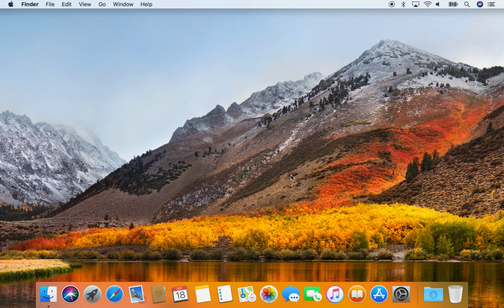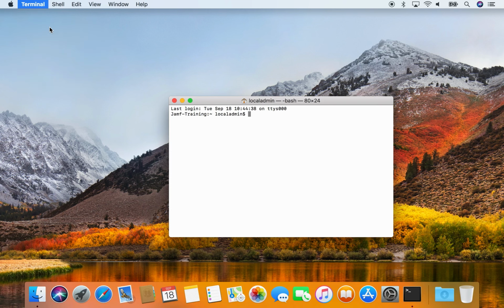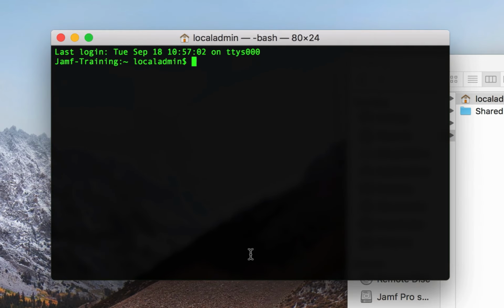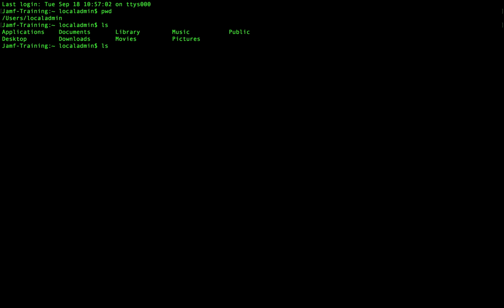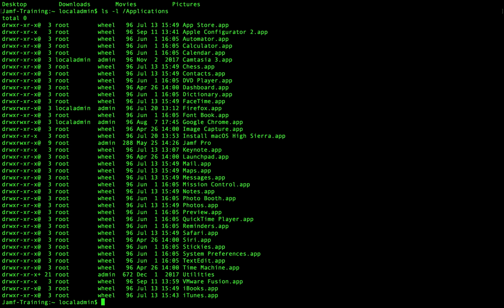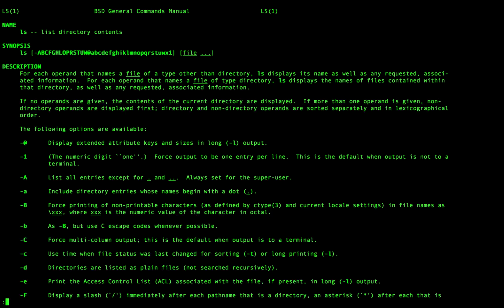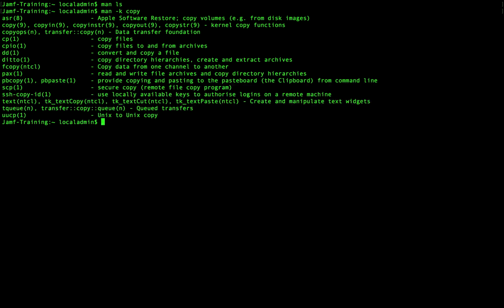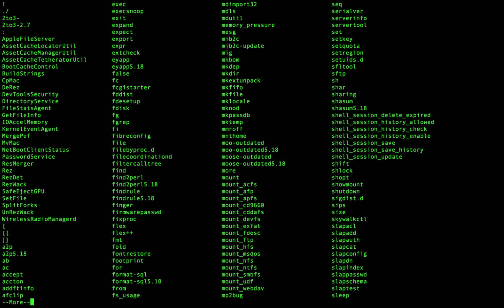command line interface CLI historically provided the only path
The command line interface (CLI) historically provided the only path to manipulate a computer through simple, text-based commands.
While macOS has a graphical user interface (GUI) which includes the Finder app, designed for accessing files and running apps on a Mac, the CLI remains a powerful tool for performing administrative tasks.
The CLI can be accessed through the Terminal app in macOS. The Terminal app can be found in /Applications/Utilities.
The prompt in the Terminal app displays the Mac name, current path, and the current working user.
To list contents of a directory, or folder, use the command ls.
For example, the command ls /Users lists out the contents of the Users directory.
Commands have a three-part structure:
Command: The program or utility that will complete the action. For example, ls.
Option: Additional changes or items that add on or relate to the command. For example, -l.
Argument: Which file or directory that command is to run on. For example, /Applications/.
The CLI is case-sensitive.
To access the manual pages, or help documentation, use the command man.
For example, the command man ls displays the manual pages for the ls command.